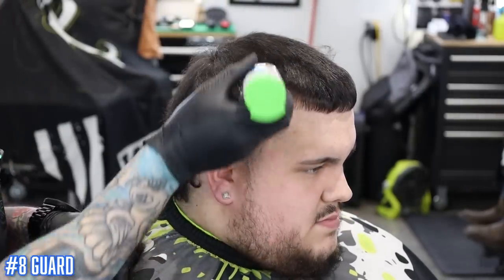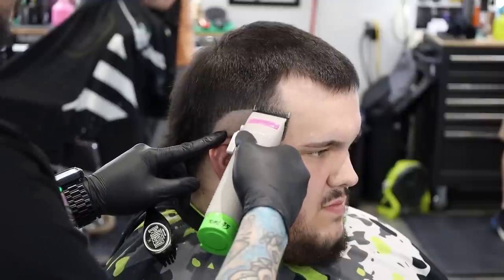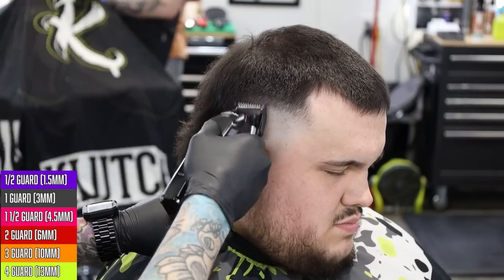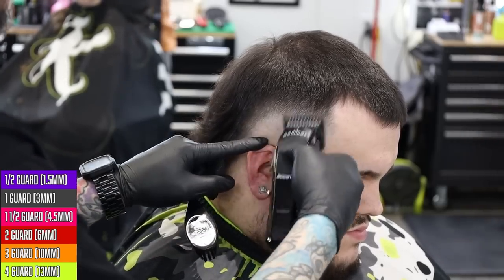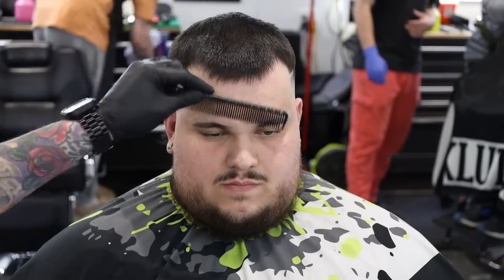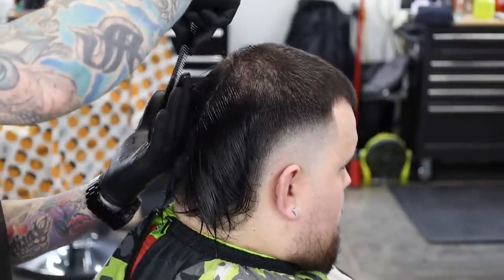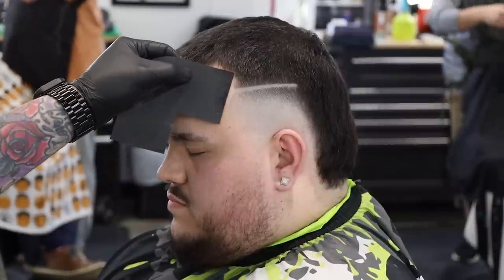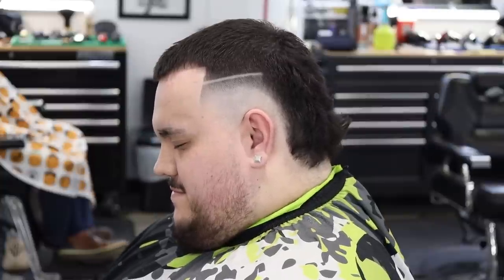Kentucky Shag Mullet Tutorial 🐴 #8 on Top Mullet Mohawk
DC was ready to switch it up and go with a #8 on top with a shag mullet in the back.  I know there's such thing as a houston shag or a dallas booty or something like that...BUT since we're in Kentucky we're gonna call it the Kentucky Shag!  ⬇️ ⬇️ ⬇️